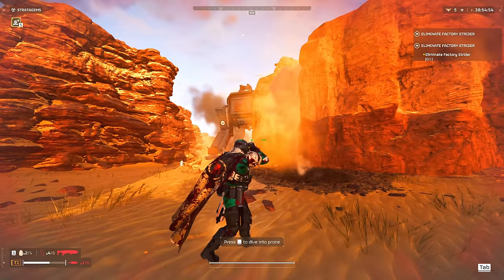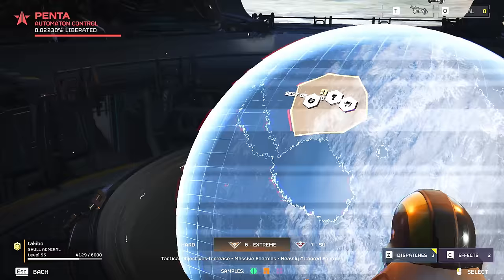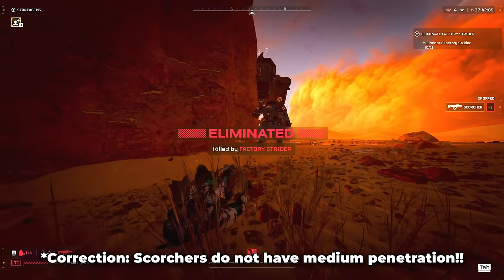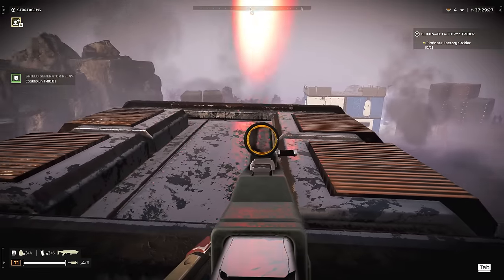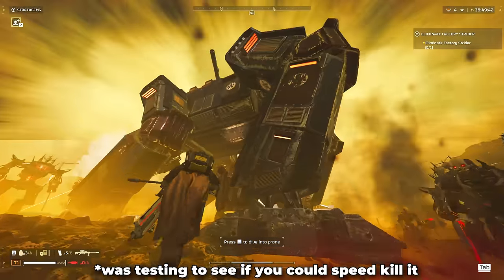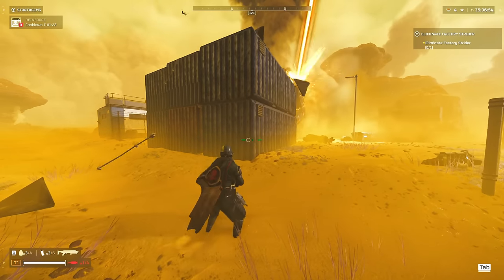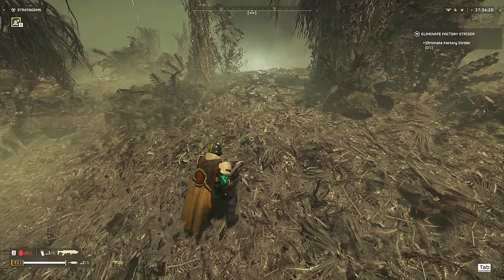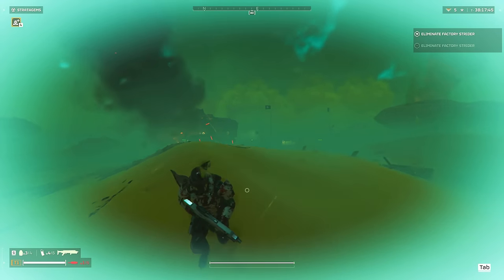Helldivers 2 - How To Effectively Defeat Factory Striders & New Mission Type (Tips & Tricks)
Talking a little bit about the most effective methods at killing factory striders, a combination of stratagems and support weapons that work wonders.

Timestamps:
0:00 Intro & Preview
0:19 What We'll Talk About
0:42 New Mission Type
2:00 Understanding Factory Striders
2:35 Dealing With The Cannons
3:02 Dealing With The Miniguns
3:50 Vents
4:32 Best Ways To Deal With Factory Striders Preview
5:05 Factory Strider Underside
6:22 Orbital Laser & Combo
7:10 Orbital Barrages
8:14 Eagle Airstrikes
9:18 Autocannon
10:32 Honorable Mentions
10:46 Land On Them
10:52 Shoot Their Vents
11:04 Suicide
11:13 Blue Stratagems
11:27 Strongest Way To Kill It - Hellbombs